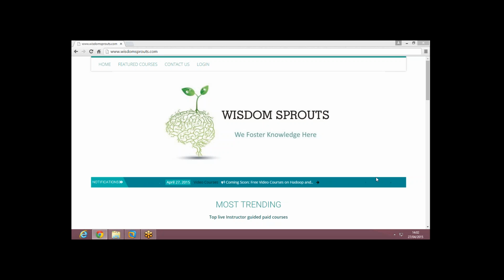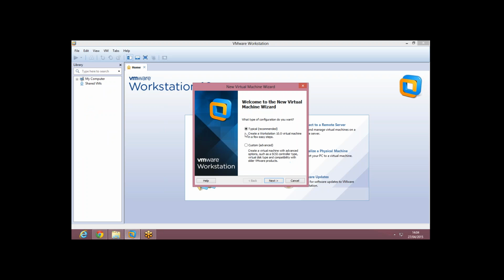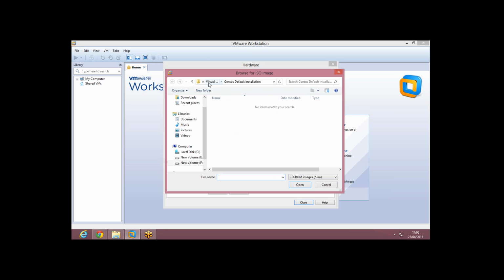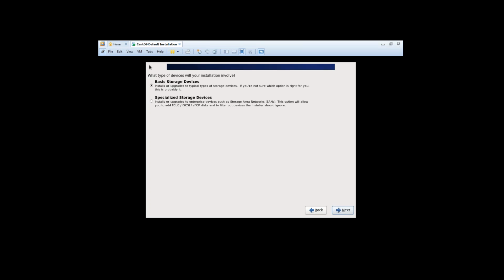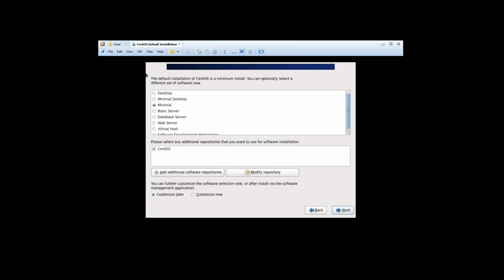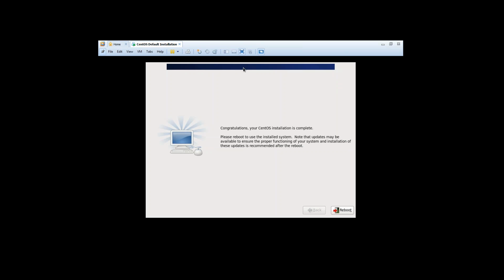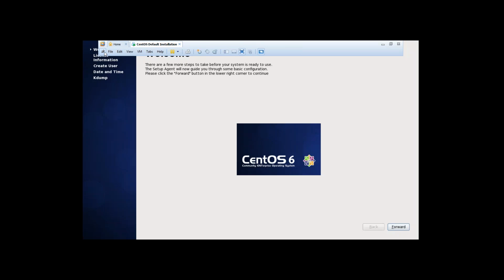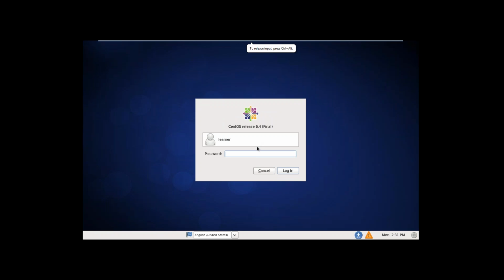Centos 6 Installation